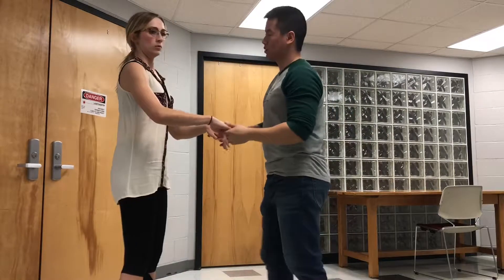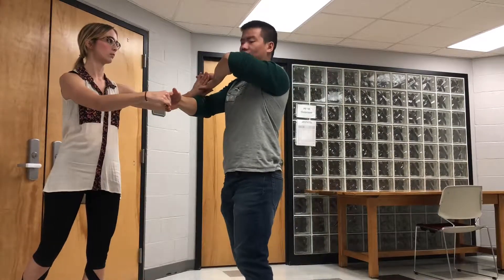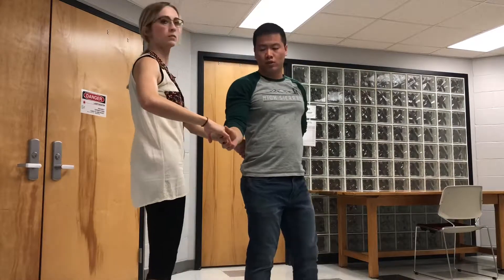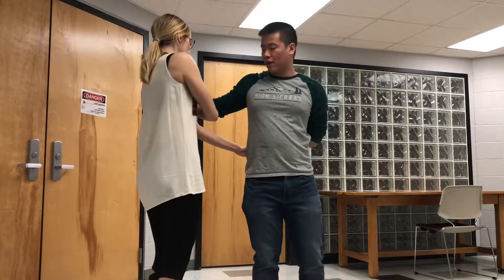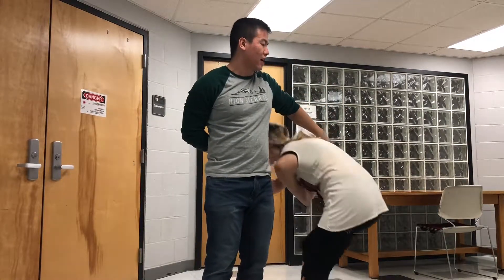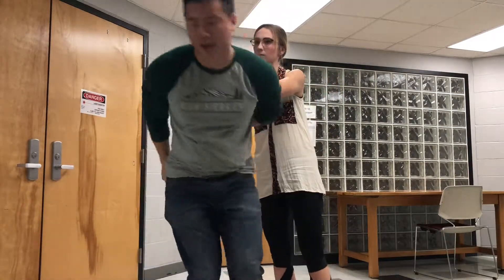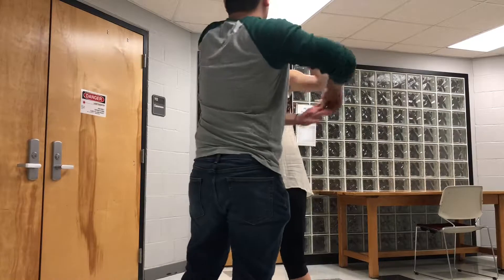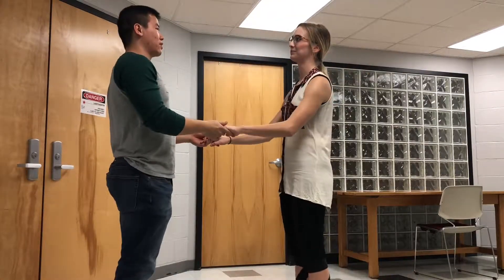Intermediate-kansas swing-how to country swing (w/ explanation)